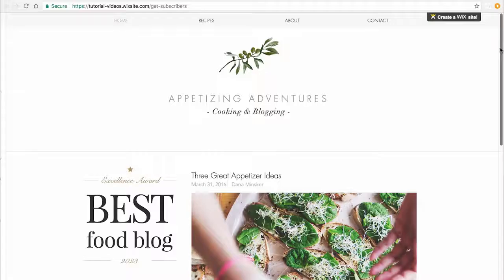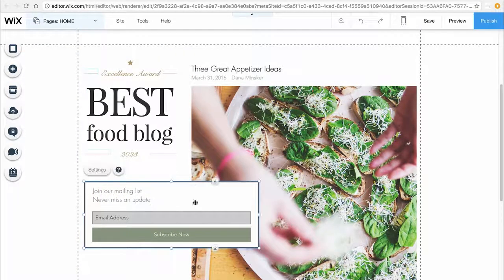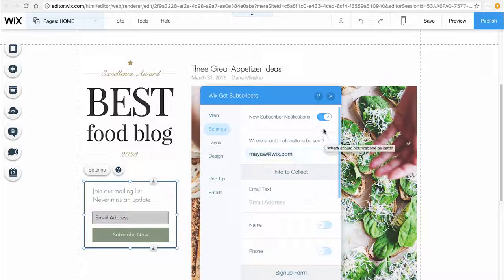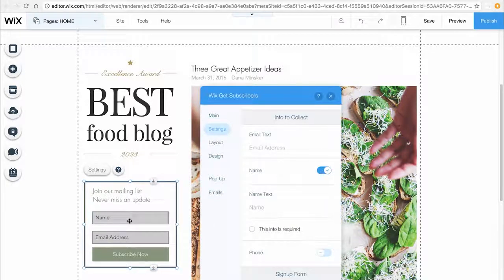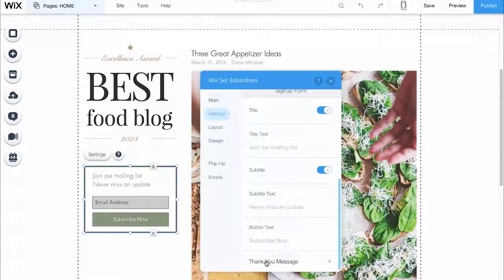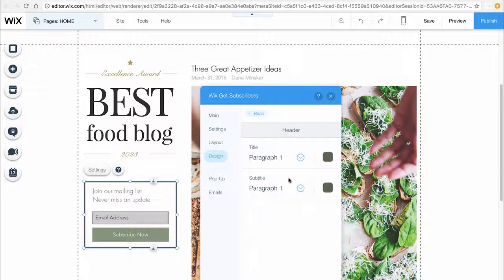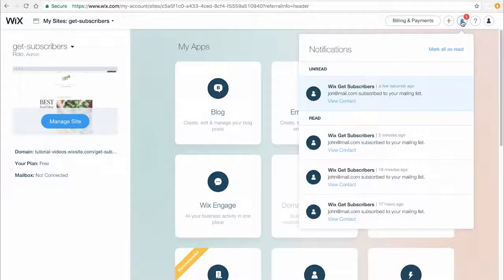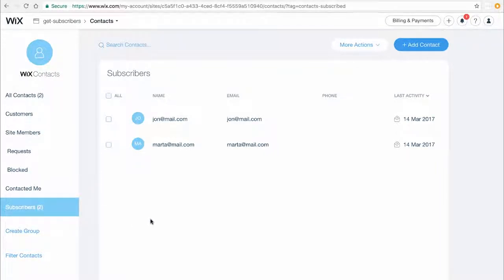Wix.com | Get Subscribers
In this video you’ll learn everything you need to know about Get Subscribers: how to add Get Subscribers, set it up and customize your form on your website using Wix.com.

About Wix
Wix.com lets everyone create a professional website for free. Choose a template, customize anything, and get online today! It’s that easy to look stunning.

Transcript:

In this video, we’ll show you how to add Get Subscribers, and set up and customize your form.

This makes it easy for people to join your mailing list.

On the left, click Add. Then, click Contact.
Under Get Subscribers here, click on the form to add it to your site.

And place it anywhere you want.
You can resize it to fit any space.

If you need any help, hit the question mark.

From here, you can set up your form, customize the layout and design, find out how to add a pop-up and create beautiful marketing emails.
To set up your form, click Manage Form HERE.

You'll notice your New Subscriber Notifications are enabled, which means you’ll automatically receive an email every time you get a subscriber.

You can choose which email you want notifications sent to here.

You can also disable this feature.

Next, under info to collect, decide which details you’d like to get from your subscribers. For example, you may want your subscribers’ name and phone number.

To add a Name field to your form, click here. See how your form automatically updates? If you’d like to make changes to this text, simply type underneath Name Text. You can also decide if this information is required.

You’ll notice on your form you have a title, subtitle and button. You can decide which text you need and customize it if you want. Your form will automatically update with any changes you make.

Next, click Layout on the left here. Choose between Horizontal and Vertical layouts for your form. You can also customize your text alignment.

Click Design on the left here to select a style for your form. You can also customize the colors and fonts of the header, background, fields, and button on your Get Subscribers form.

To change your header’s font & color, simply select Header. And click the arrow HERE.

To change your font color, click on the square here.

Go to Wix.com and log in.
You’ll receive an email and notification in your Wix account every time you get a subscriber.

You can view and manage all your contacts, customers, site members and subscribers.

Create custom groups and filter contacts to easily find the people you’re looking for.

To manage your subscribers, click the little box to the left of their name.

Select as many contacts as you’d like.

Then you can create invoices, send emails, and delete or add contacts to a group.

To learn more about how to send emails to your subscribers, check out the Wix ShoutOut video.

Now you’re ready.

This video is always here, so come back and watch again for more help.